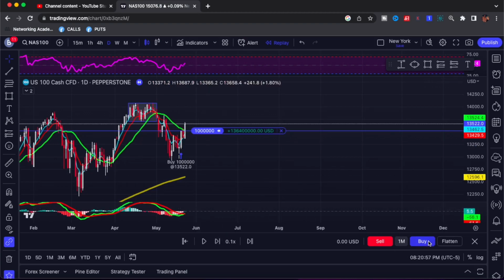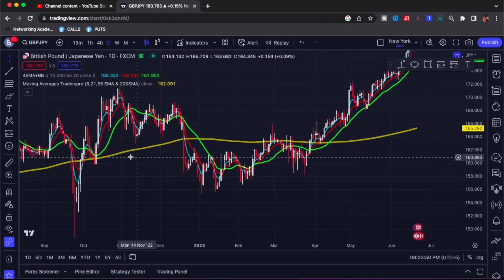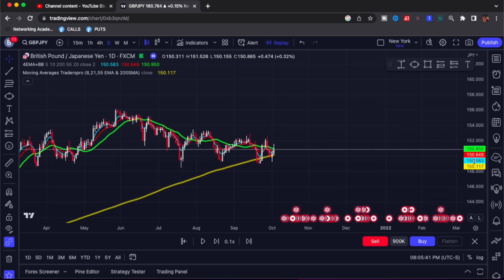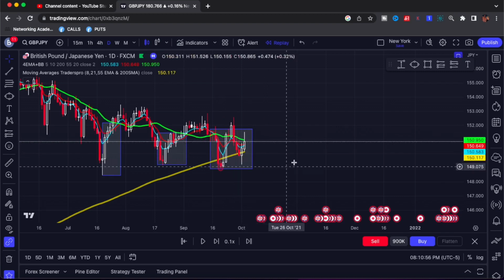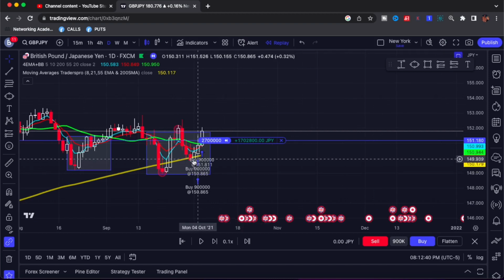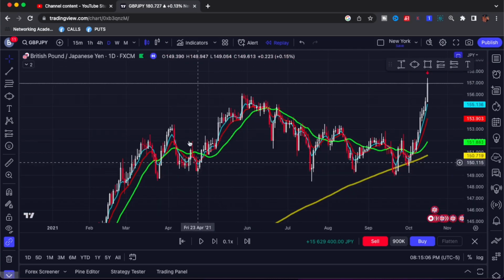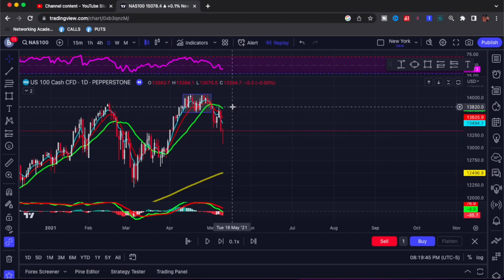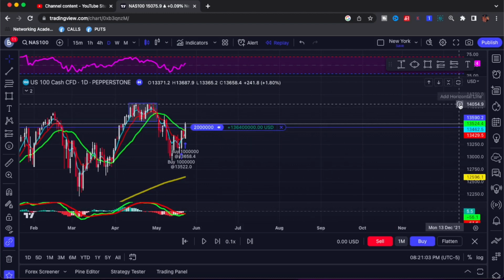THE ONE AND ONLY MOVING AVERAGE VIDEO YOU NEED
In this video I will show u the easiest and most effective moving average crossover that I use. Once you master this you’ll be able to print money. So dont tweak, I hope this video brings you value.

Join The Notification Gang

SMASH THAT BELL

JOIN KEVO GANG

If You Read This Far I love You Kevo Gang We Next Up GANG!
"Believe in Your Self or No One WIll"